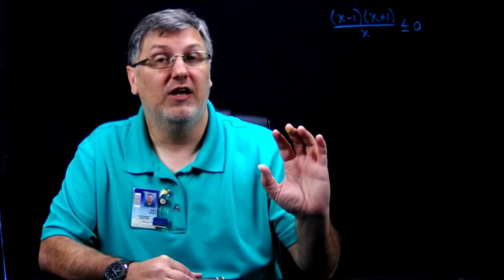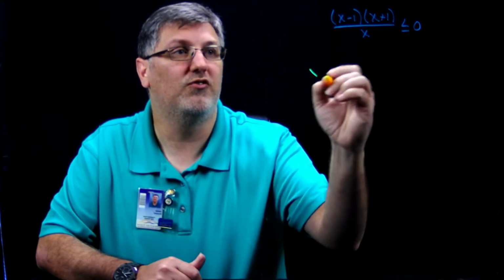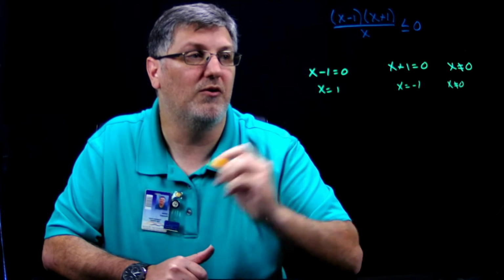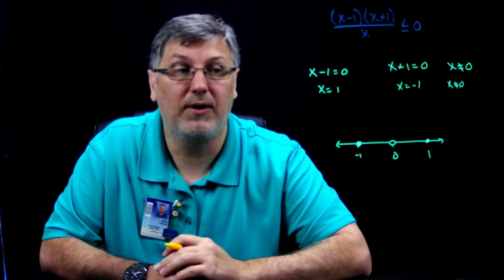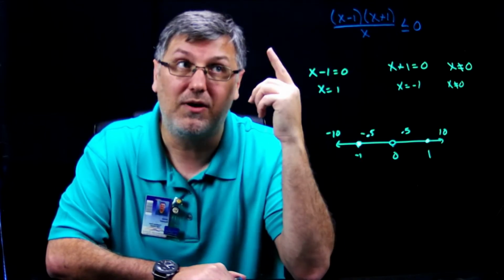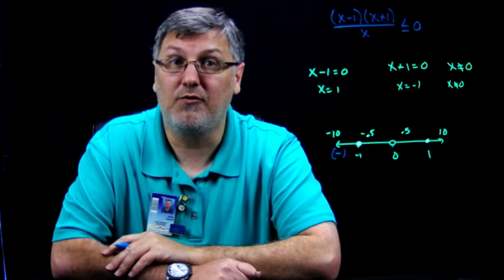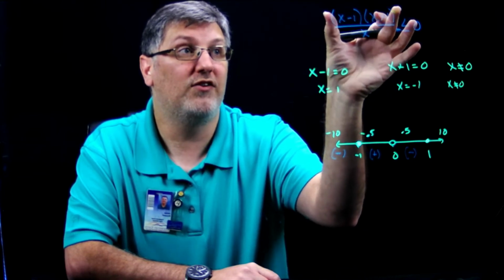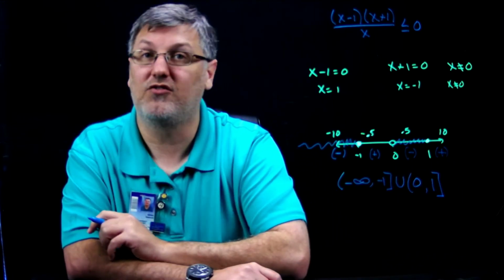Solving Rational Inequalities